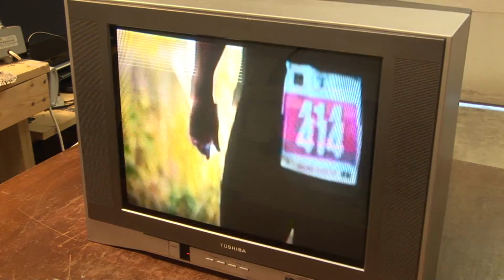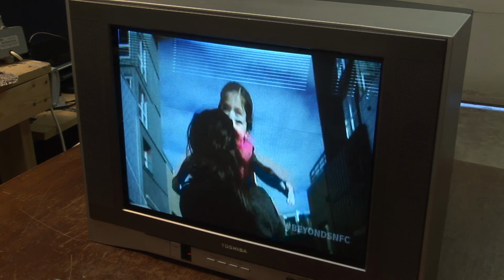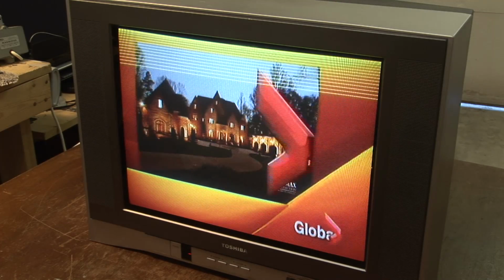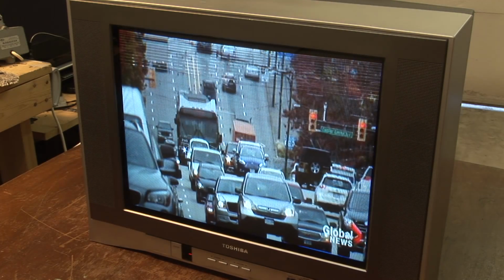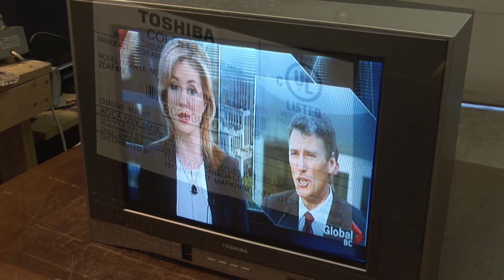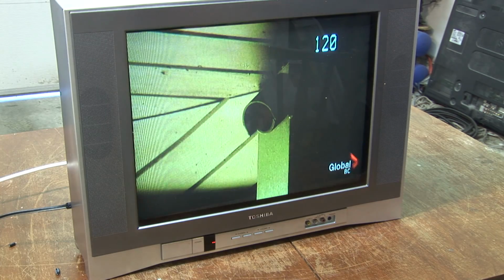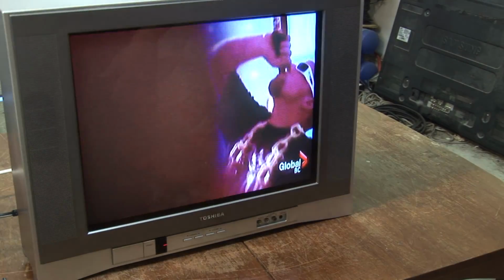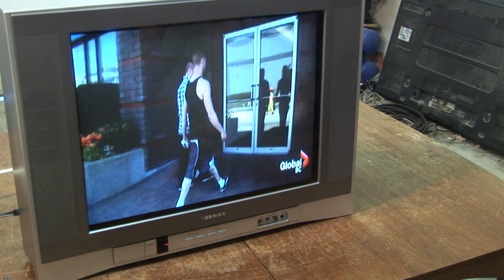Toshiba 20AF45C CRT Lines in Pix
Fixing up a modern CRT set with a vertical deflection trouble.